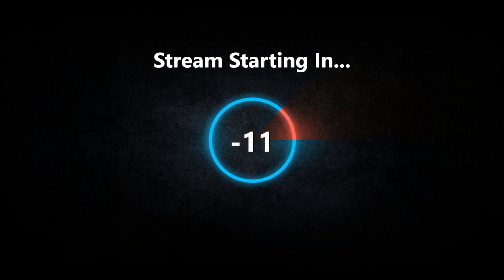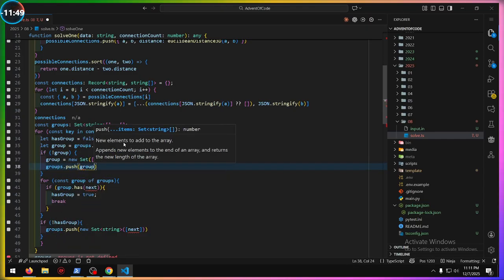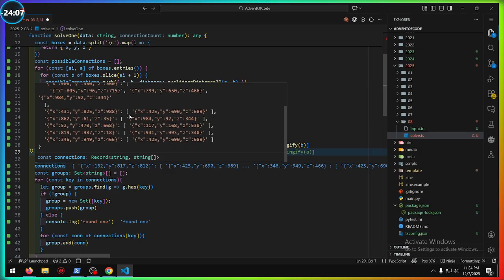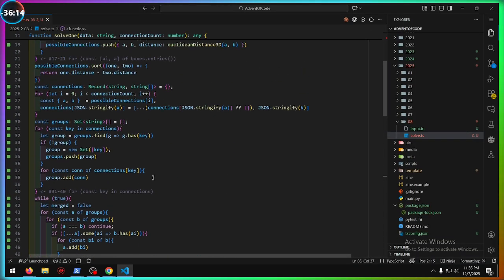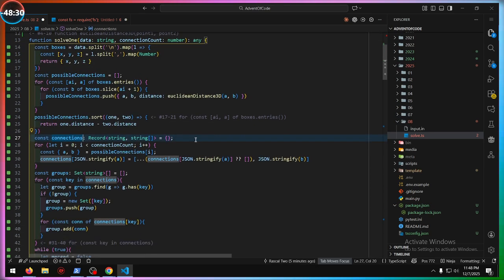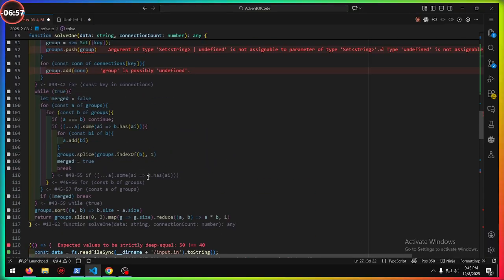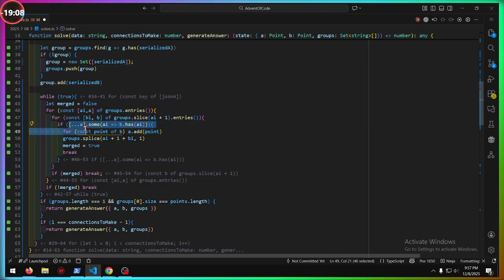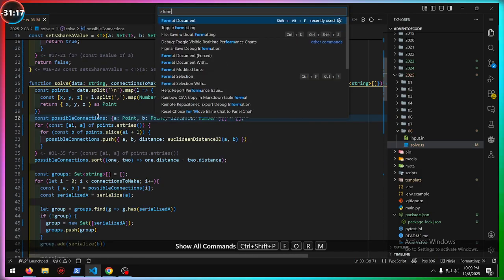Advent of Code 2025 Day #08